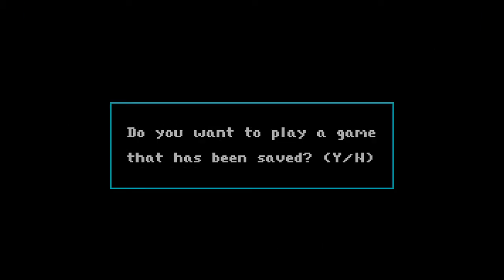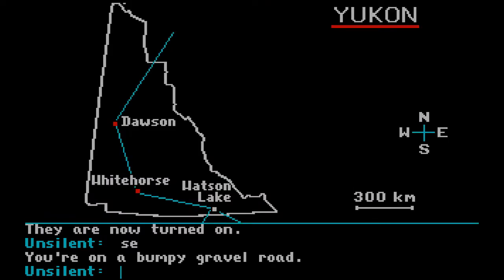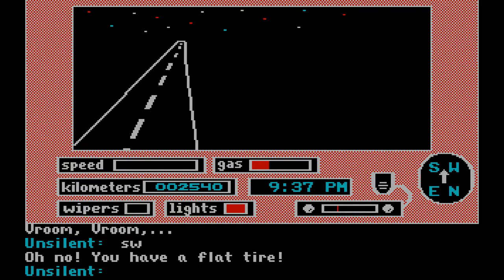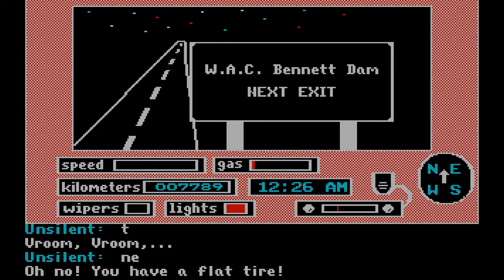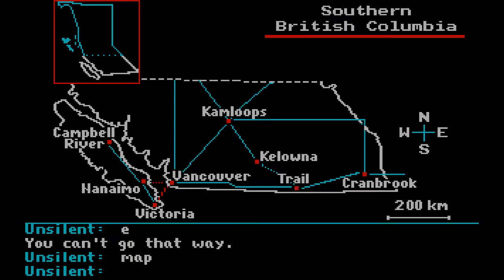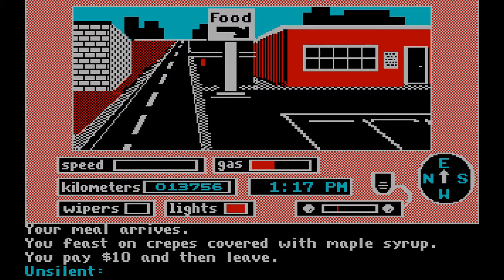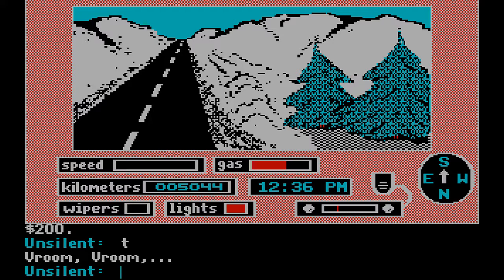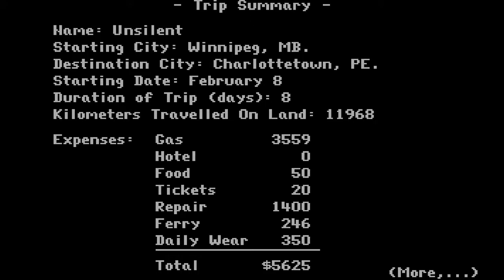Let's Play CrossCountry Canada - Canadian Truck Simulator - Canada Day Special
To celebrate Canada's 150th birthday, Unsilent looks at a quintessentially Canadian educational game on Canada Day, CrossCountry Canada. This 1991 game has you driving a transport across Canada to deliver goods and allegedly learn about the Canadian provinces and cities that you're running deliveries to and from.

We've survived hellspawn, funky controls, ghost pirates, Klingons, mythical creatures and crime bosses but can we survive a text-based edutainment game?

Please note that this video contains course language and mature subject matter.

It really helps the channel out. New videos go up every Monday through Friday at noon.